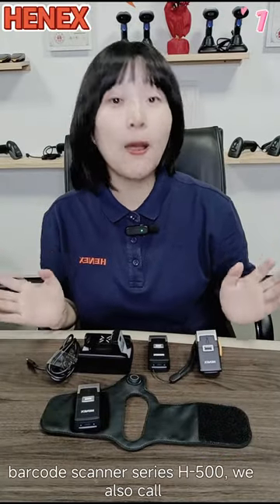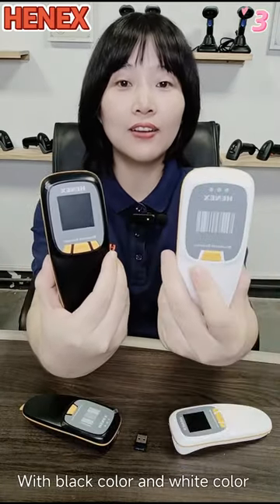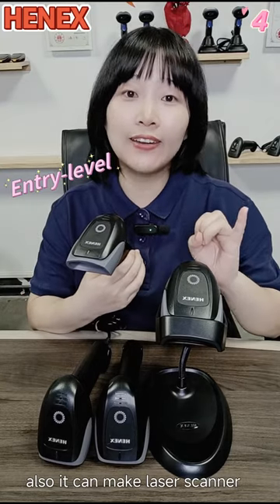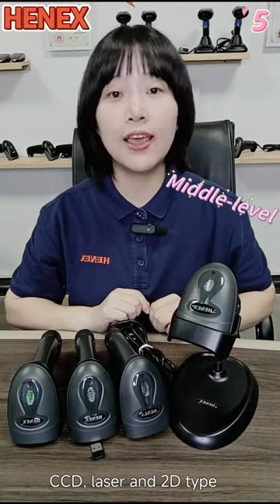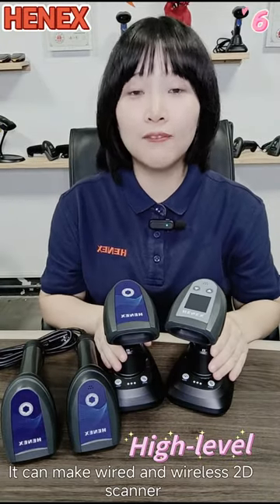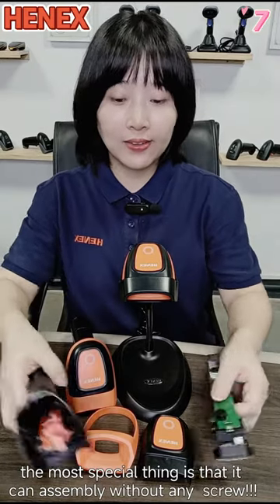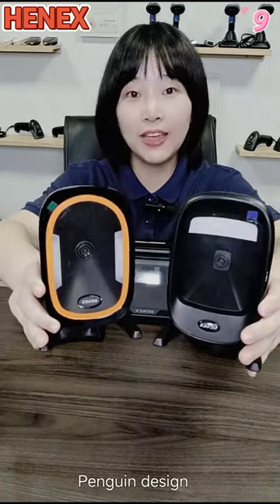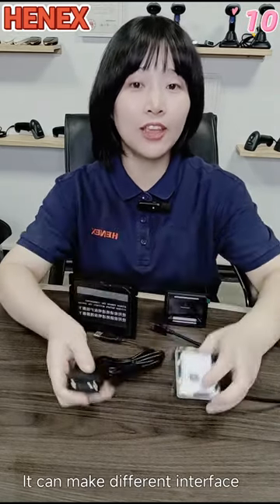10 different series Henex Barcode Scanner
👀Look at me and Just give me 2 mins🤩, and I will let you become a master😎 of our Henex barcode scanners~ 😽